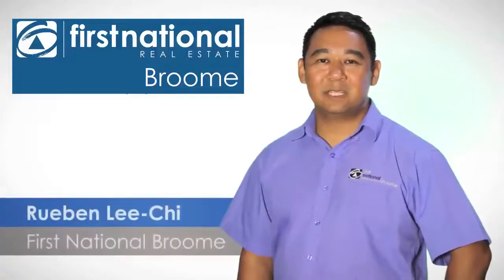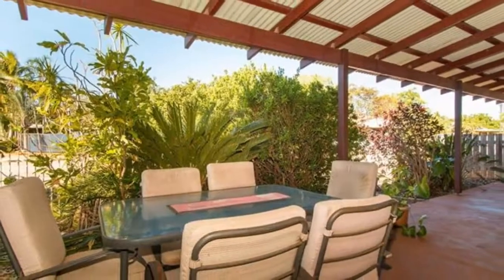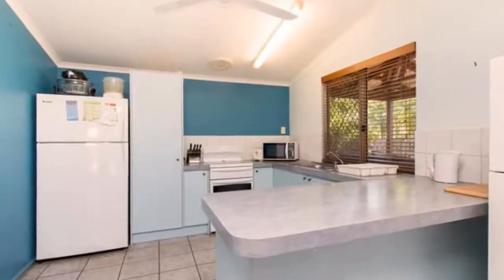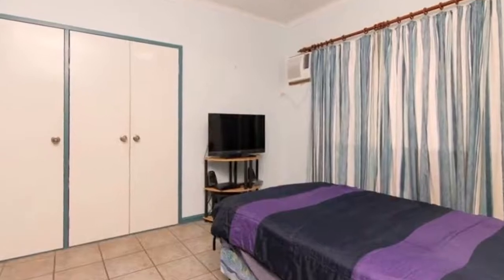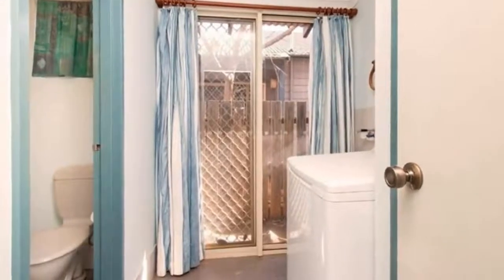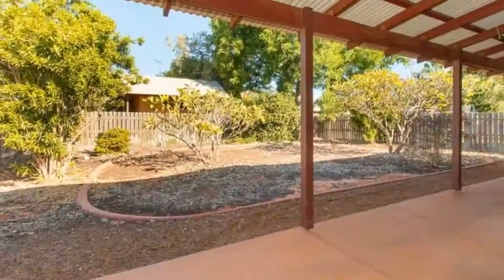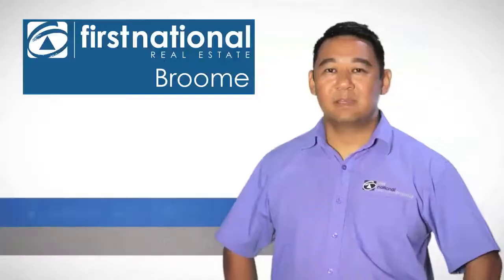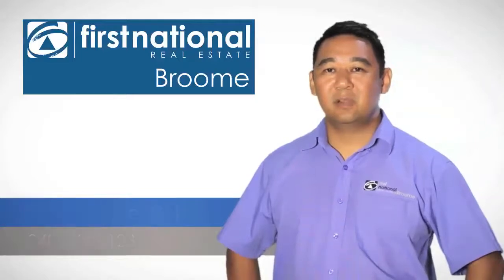3 Aarons Drive Cable Beach, Western Australia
Hot Spot  Affordable Home with Space for a Shed - This is certainly a property hotspot in an affordable price range with the benefit of the home located to the front half of the block leaving an abundance of space for a shed, pool, granny flat or extensions.

Currently the home includes 3 bedrooms and 1 bathroom plus an open plan living area and good sized kitchen with plenty of cupboard space. Keep cool with floor tiles and air conditioning as well as wide wrap around verandahs to two sides of the home.

There is a two car carport (one behind each other) and space for outdoor living amongst nice established gardens.

-YAH Affordable 3 bedroom, 1 bathroom home
-Open plan living with neat & tidy presentation
-Corner block
-Vacant possession available
-Large area for a shed or granny flat
-Shire Rates $TBApa Water Rates $1,277.13 pa
-Home built in 1994
-Lot size 567 sqm
-2 Undercover Parking Areas

Just imagine owning your own home rather than paying the mortgage of somebody elses. If youd like to know more about your borrowing capacity